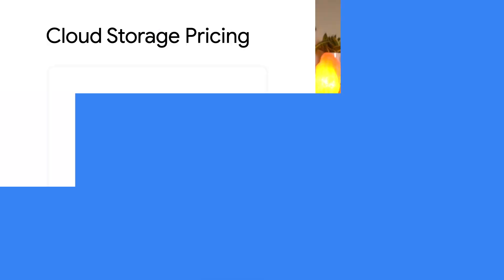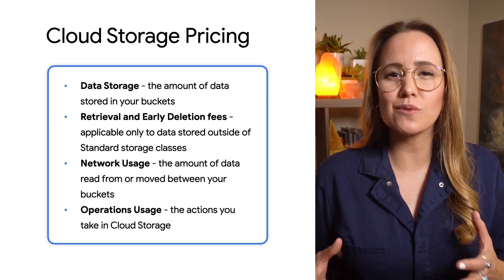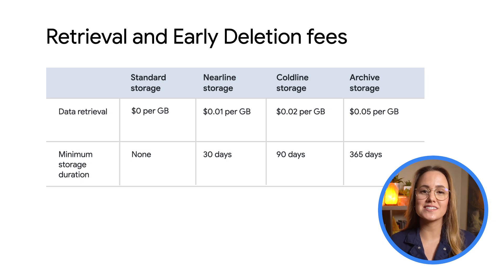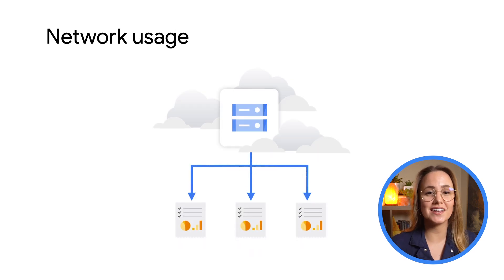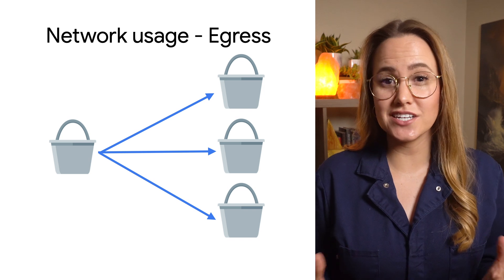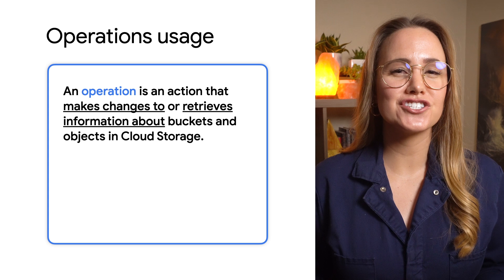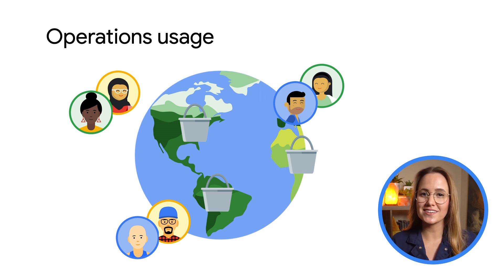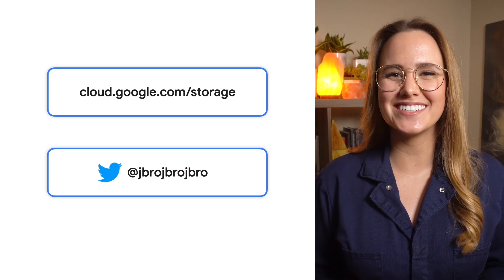Billing in Cloud Storage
Developer on a budget? In this episode of Cloud Storage Bytes, we show you how to optimize your spending by better understanding your network, data and operations usage needs for your project’s use case. On top of that, we’ll also explain what retrieval and early deletion fees are, and how you can avoid them. Watch to learn about Cloud Storage billing and get the most bang for your buck!

Timestamps:
0:00 - Intro
0:34 - Cloud Storage Pricing Breakdown
1:11 - Data Storage prices
1:30 - Retrieval and Early Deletion Fees
2:06 - Network Usage
3:08 - Operations Usage

Product: Cloud Storage; fullname: Jenny Brown;